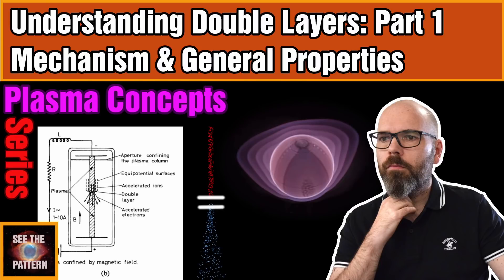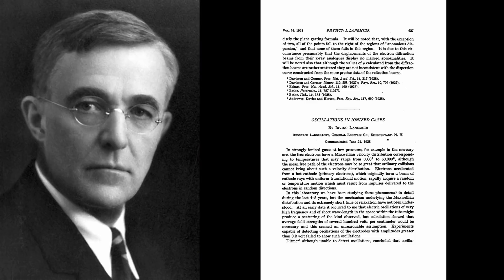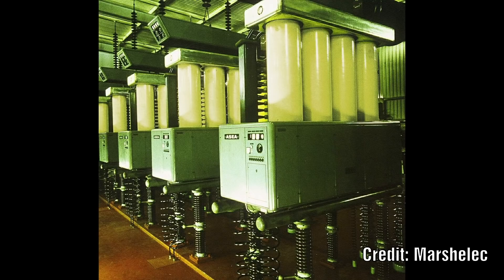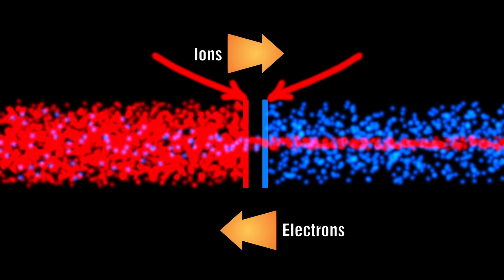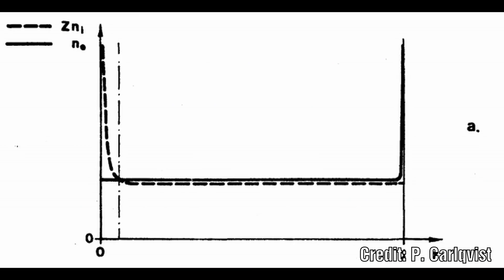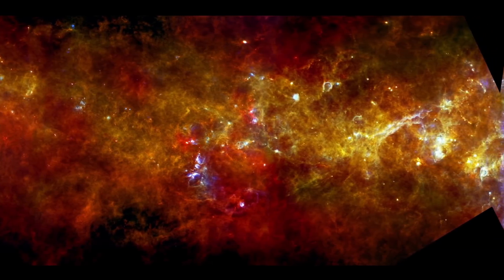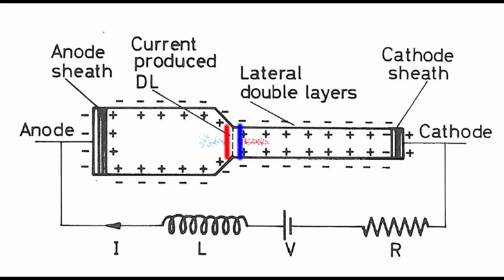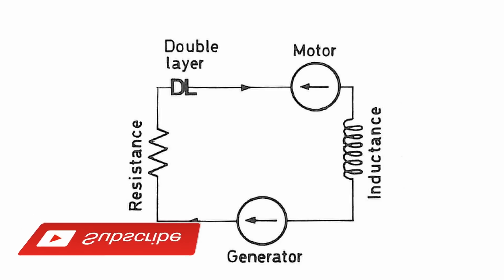Understanding Double Layers: Part 2 Exploding Double Layers & Plasma Circuit Theory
In the previous episode, we covered Hannes Alfven general properties and mechanism in a double layer.  In this episode, we will continue to explore his paper and focus on what experiments have revealed about the properties of double layers and how the idea of plasma circuits was developed to explain certain phenomena.

00:00 Intro
00:21 Double Layers in Laboratory Experiments
02:02 Electrical Discharges in Gases
03:12 Exploding Double layers in the Swedish Energy Grid
07:10 Extrapolating to Relativistic Double Layers
08:08 Double Layer as a Circuit Element
11:19 Local vs Global Plasma Theories